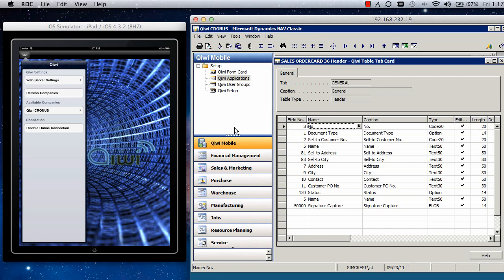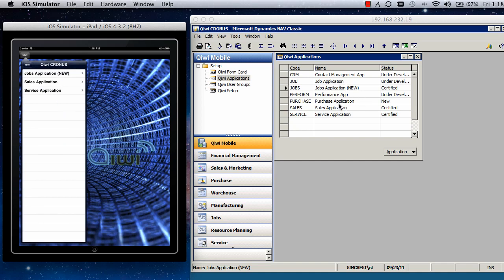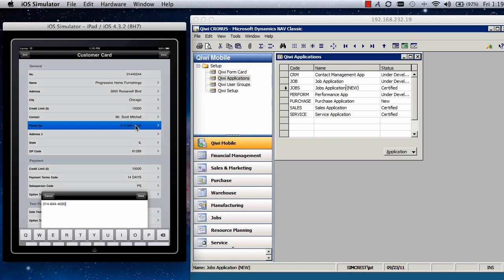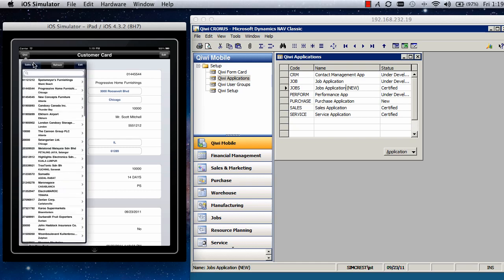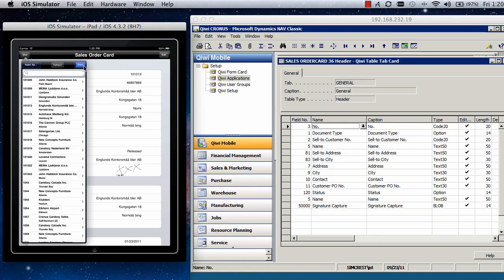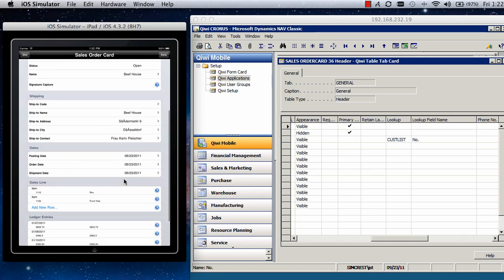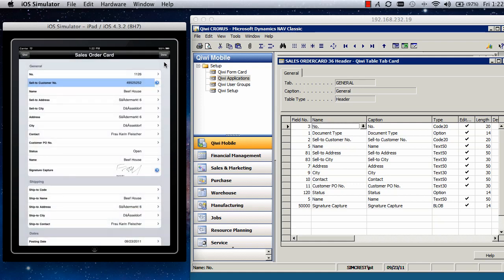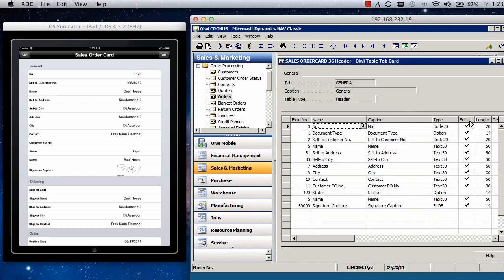Qiwi Mobility Sales App Quick Demo.mp4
See how you can utilize Qiwi Mobility as a mobile Solution for Microsoft Dynamics NAV (formerly Navision) on the Apple iPad.  See how the pre-built Sales Application can be used to enter/modify customer information and create an Invoice!  See it on the device and inside of Microsoft Dynamics NAV (Navision) instantaneously using the standard WebServices!